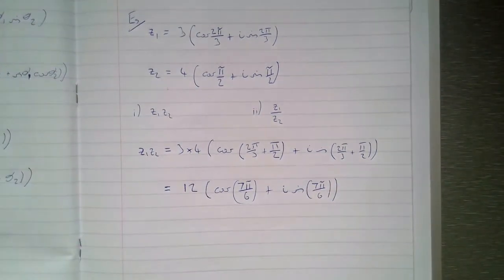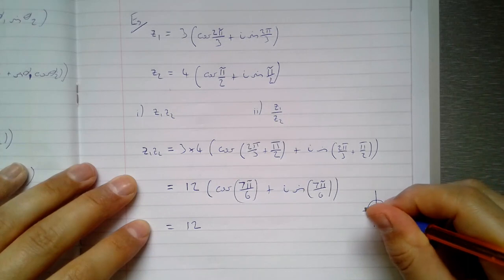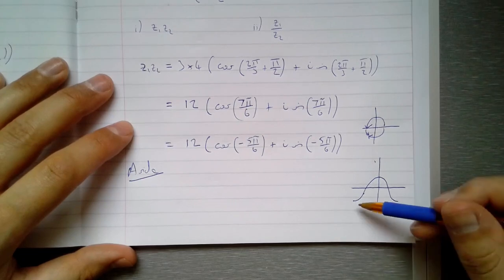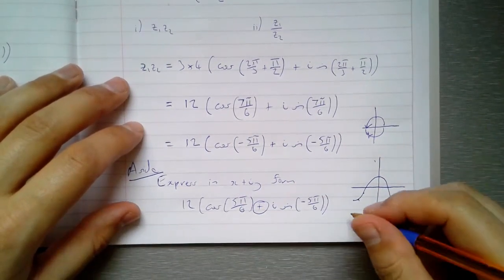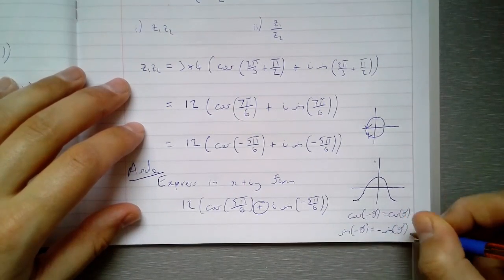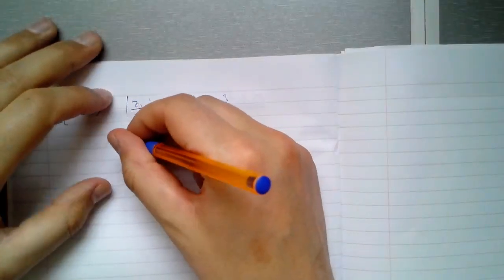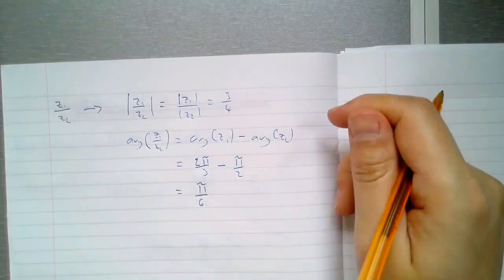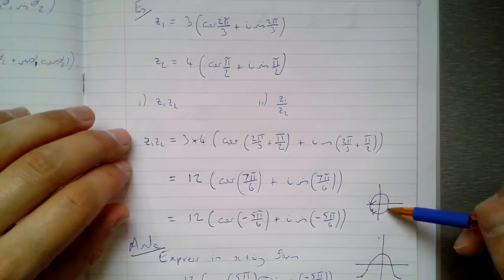Complex Number and Geometry 3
Leeson 3